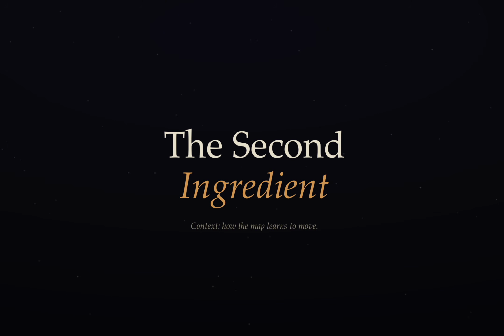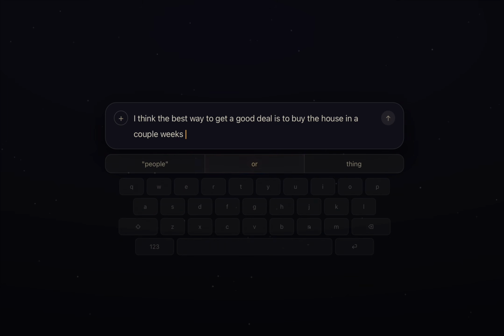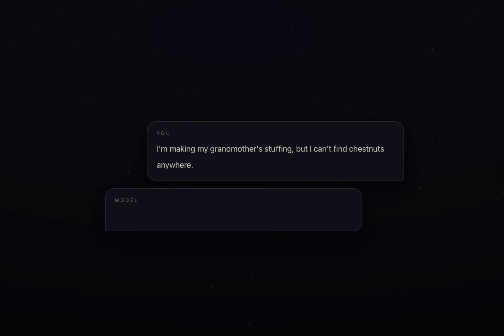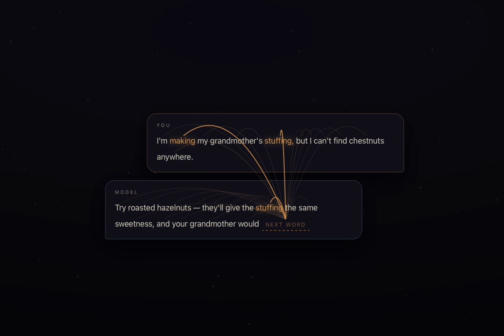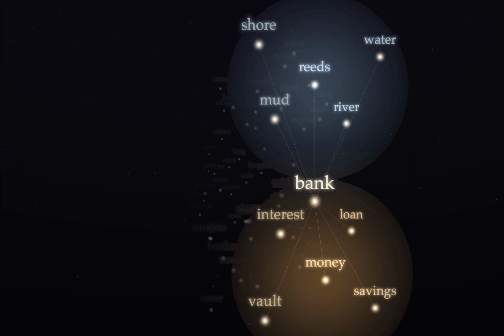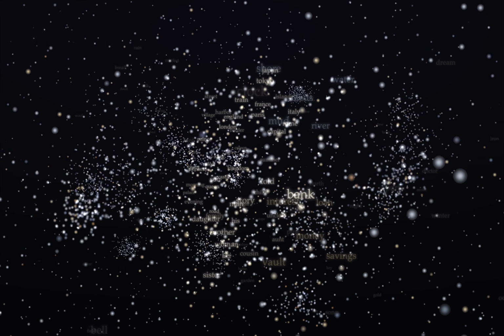Context in LLMs